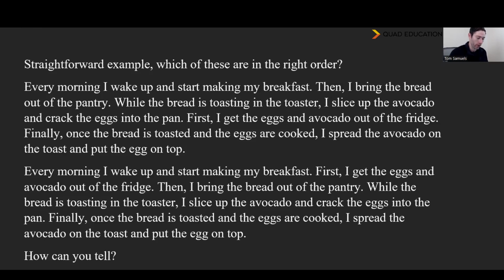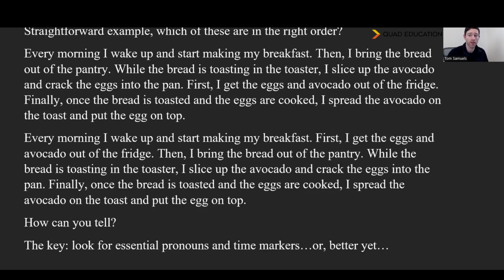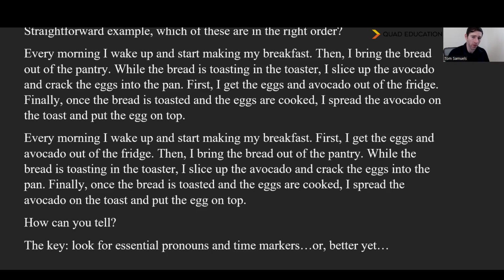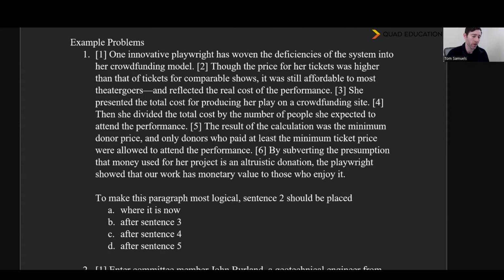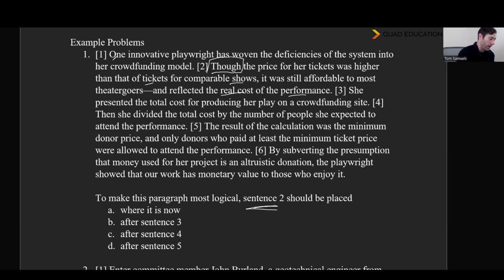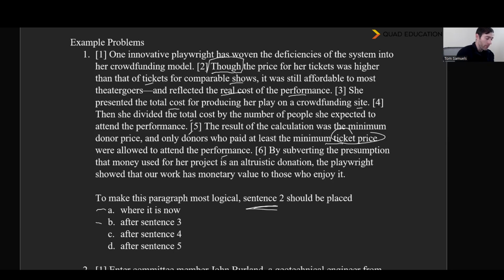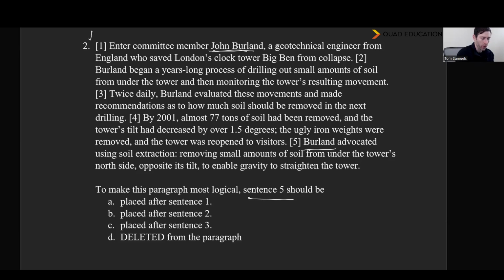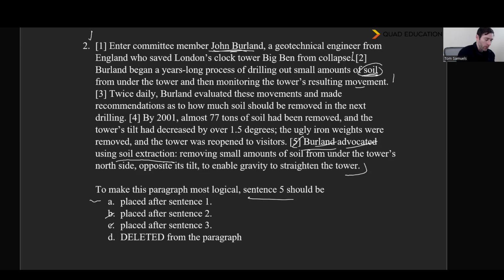Sentence Placement | SAT/ACT Crash Course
Learn about sentence placement in the SAT/ACT writing section. In this SAT/ACT crash course, Tom, one of our 99th-percentile tutors, breaks down the fundamentals of sentence placement on the SAT/ACT to get you on the right track!